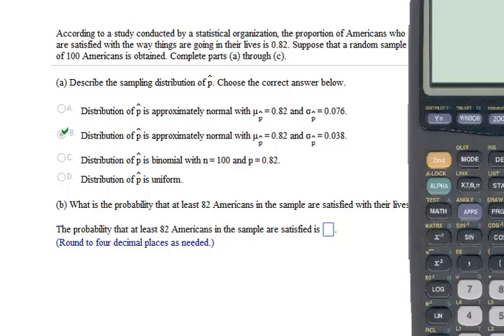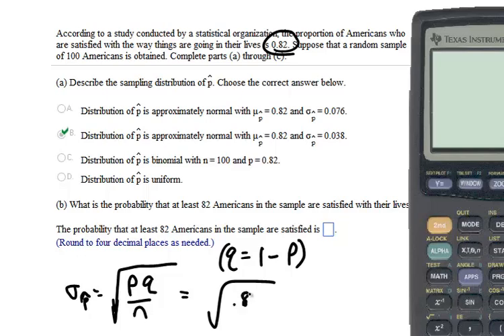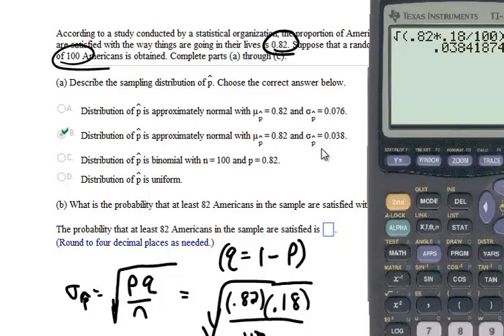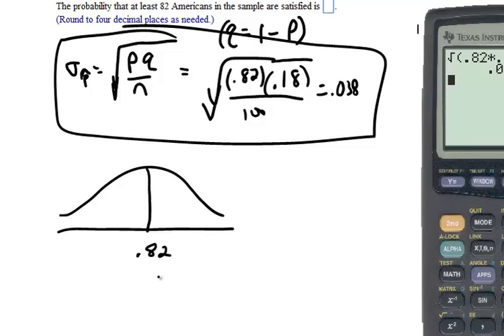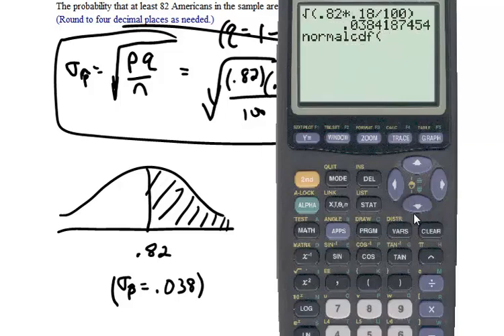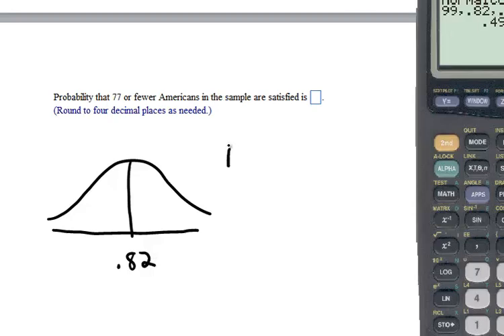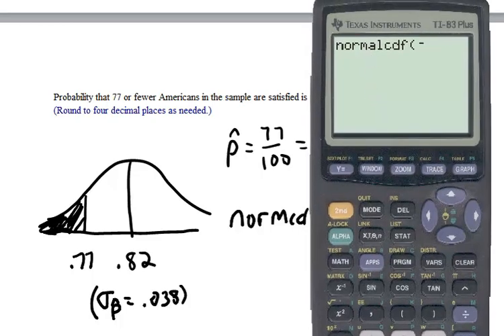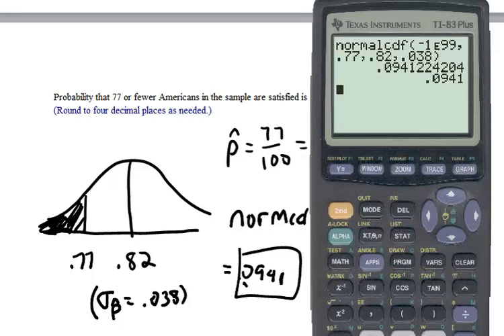Sampling Distributions Proportions (MyMathLab)